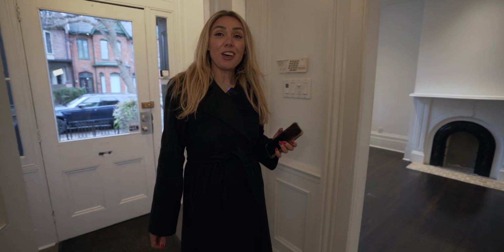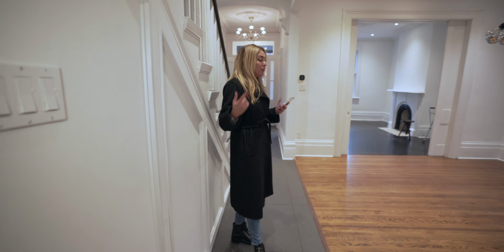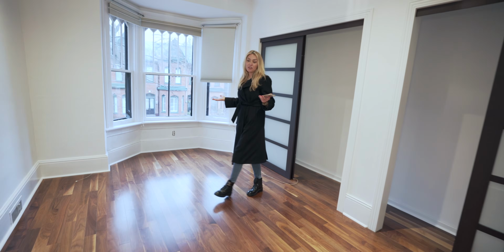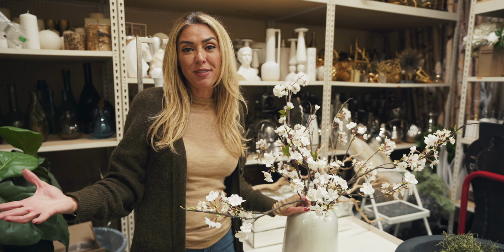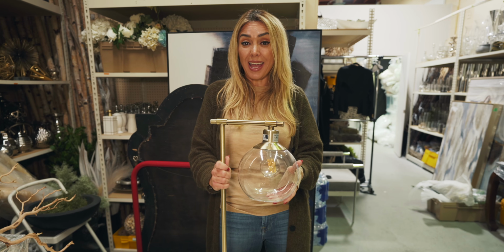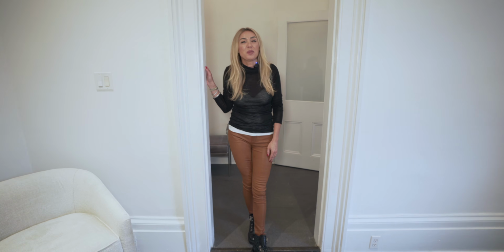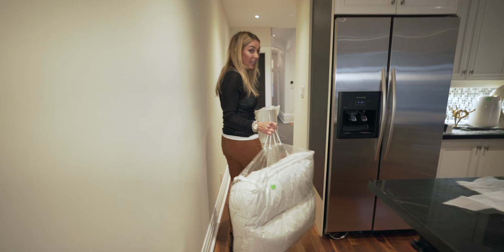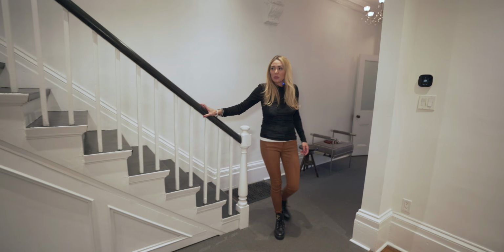INTERIOR DECORATOR REVEALS ENTIRE STYLING PROCESS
In this video, Sanaz takes on the exciting challenge of transforming a dated Parisian-inspired home interior into a stunning, visually captivating space. Get ready to witness the magic of professional staging and discover Sanaz's expert tips and tricks along the way.

Sanaz shares her step-by-step process of breathing new life into a tired and outdated home. From the moment she enters the space, you'll be captivated by her keen eye for design and her ability to reimagine the potential of every room.

As she navigates through the Parisian-inspired interior, Sanaz reveals her secrets to creating a harmonious balance between classic elegance and modern elements. With her extensive knowledge of interior design, she effortlessly blends traditional features with contemporary accents, resulting in a truly enchanting transformation.

Throughout the video, you'll witness Sanaz's meticulous approach to selecting the perfect color palette, choosing furniture pieces that complement the style, and curating accessories that add personality and charm. Her attention to detail is awe-inspiring as she demonstrates how small changes can make a significant impact on the overall ambiance.

Whether you're an aspiring interior designer or a homeowner looking to revamp your space, this video is a goldmine of inspiration. Sanaz shares valuable insights into the thought process behind each design decision, providing you with a glimpse into the mind of a professional decorator.

Immerse yourself in the enchanting world of Parisian-inspired design as Sanaz breathes new life into every corner of the home. From elegant furnishings and decorative accents to artfully arranged vignettes, you'll gain a wealth of ideas and practical tips to elevate your own interior decor.

Join Sanaz on this captivating journey as she reveals her staging secrets and demonstrates the power of design to transform even the most dated spaces. Prepare to be amazed by the before-and-after shots, showcasing the dramatic impact of Sanaz's expertise and creative vision.

Don't miss out on this opportunity to learn from a seasoned professional! Watch "INTERIOR DECORATOR REVEALS STAGING SECRETS" now and immerse yourself in the captivating world of Parisian-inspired design.